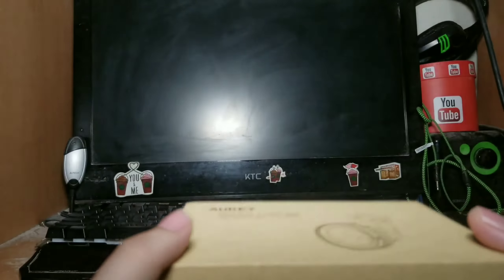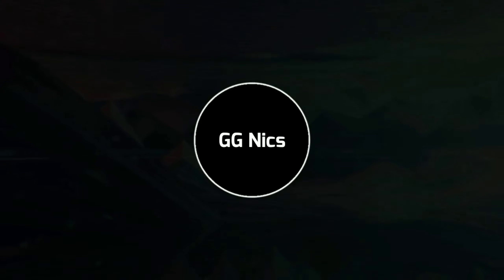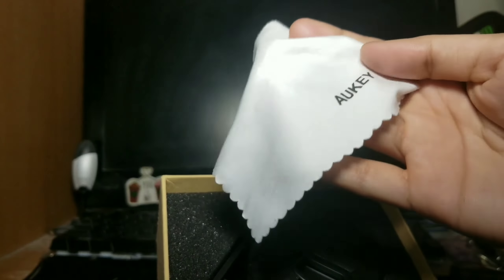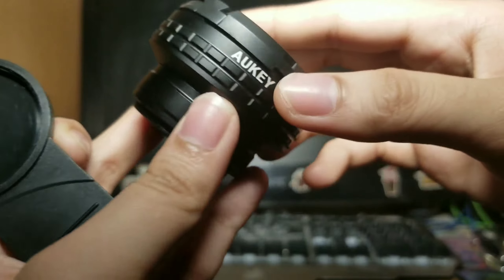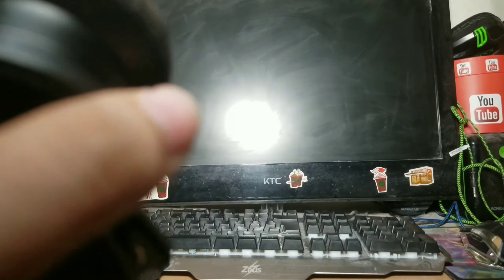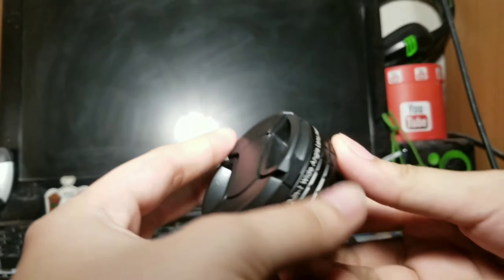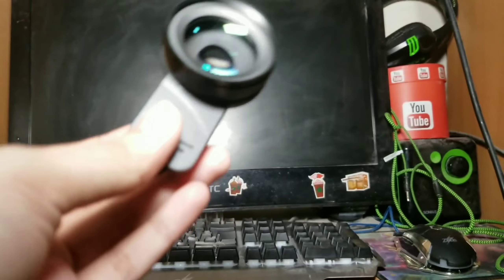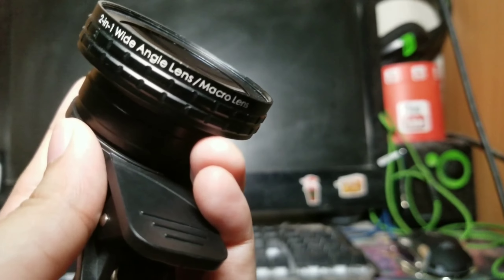Aukey Ora (2 in 1) Lens Unboxing and Review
Hi mga GGnicsers and sa mga new viewers ko. Sorry ngaun lang ulit ako nakapagupload ng video. Sobrang busy sa work.

So today ipapakita ko po sa inyo ang aking unboxing and review of the AUKEY ORA LENS.

Here's the link to the supplier if gusto nyo ren bumili. 😊😉

Video tools:
S8 plus
Kinemaster
BOYA microphone
Tripod

New viewer ka lang ba sa channel ko? Magsubscribe ka na! 😄 Maraming salamat po sa pagtangkilik sa video na ito. Hanggang sa muli! 🙏🖖✋👌✌